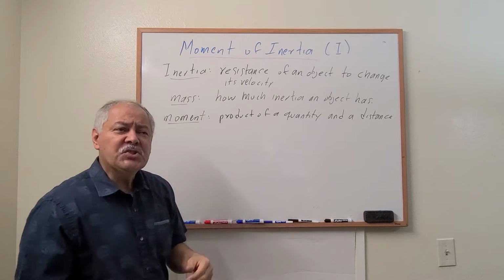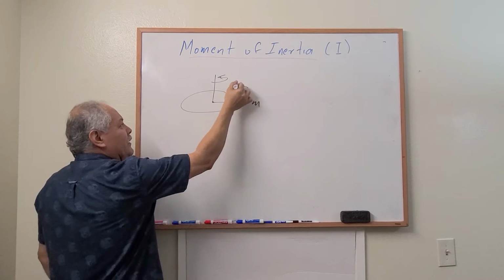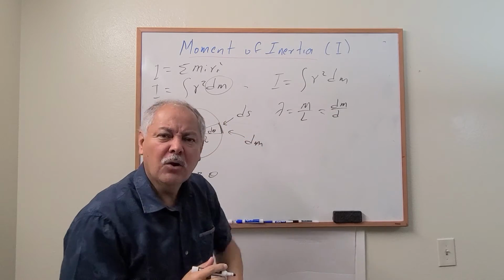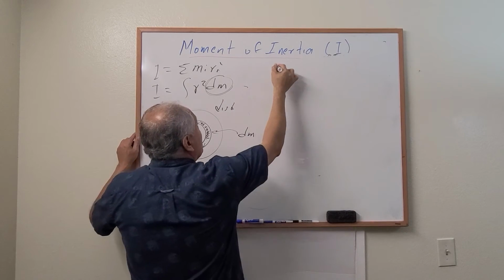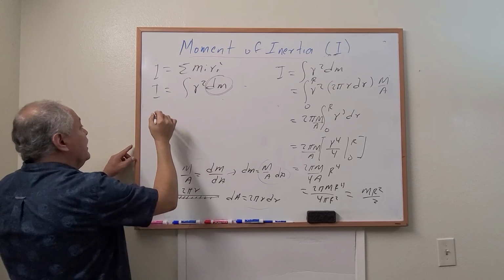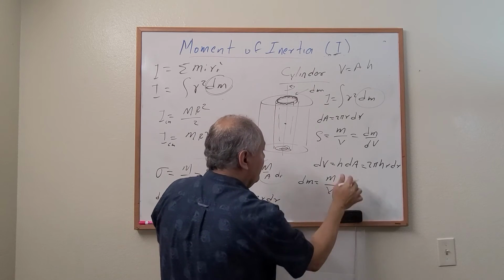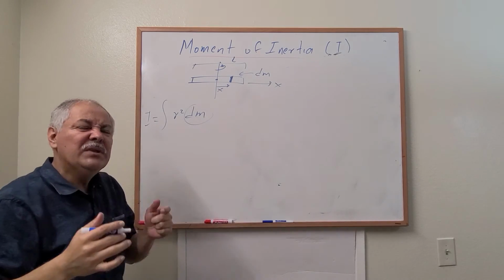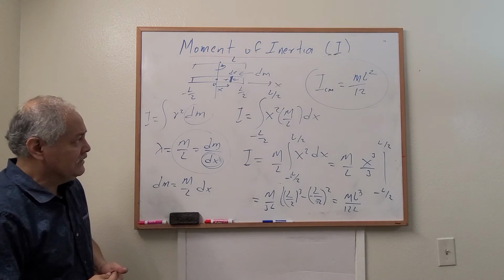Moment of Inertia 1/2